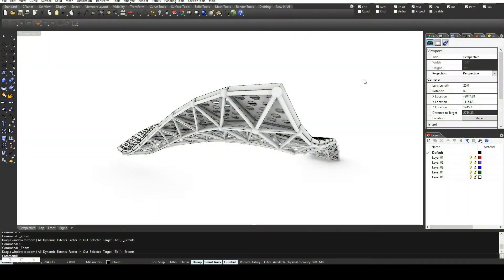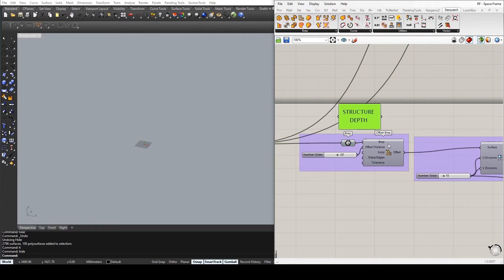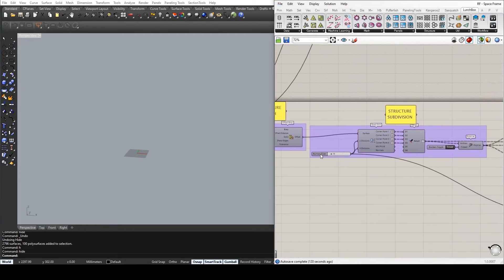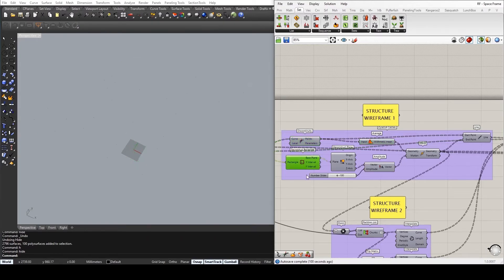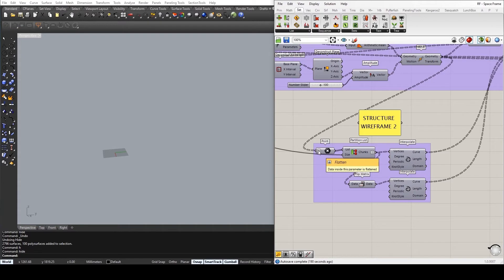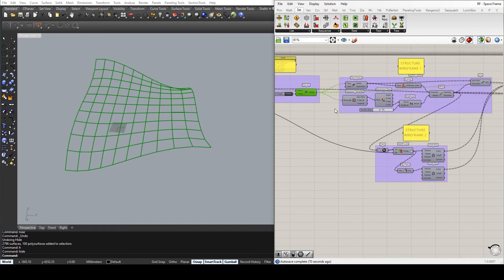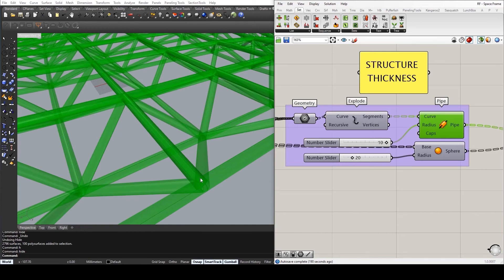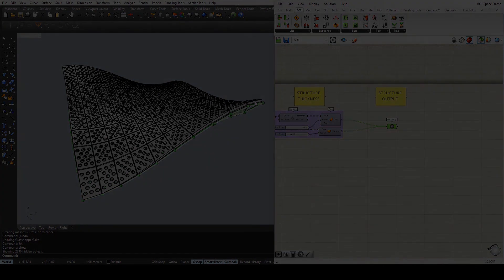How to Model a Space Frame in Grasshopper | Create a parametric structure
This video demonstrates how you can use grasshopper to create a space frame model. The techniques within this lesson can be used to form complex shapes and facades for all kinds of designs, if you want to get your Zaha Hadid on!

Grasshopper is a visual programming language and environment that runs within the Rhino 3D. It is extremely useful for those who want to explore the world of parametric architecture.